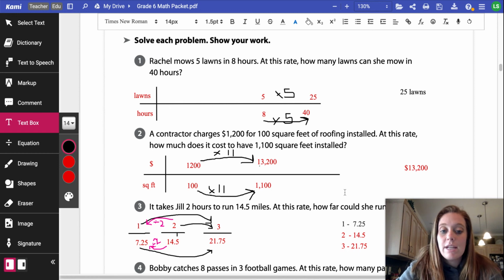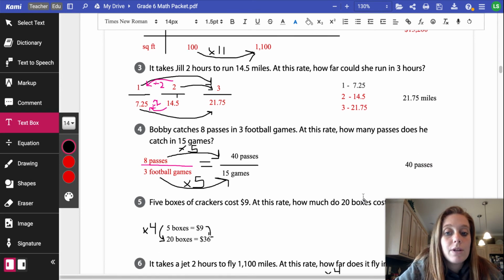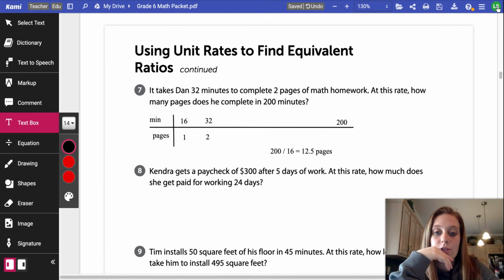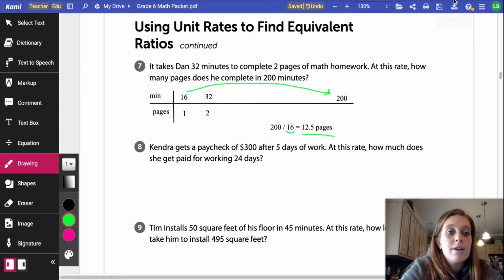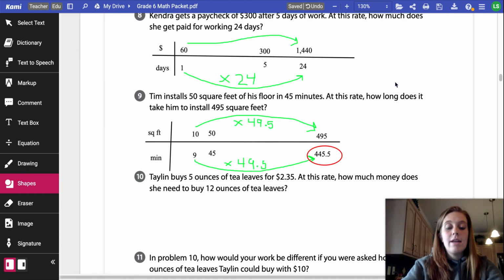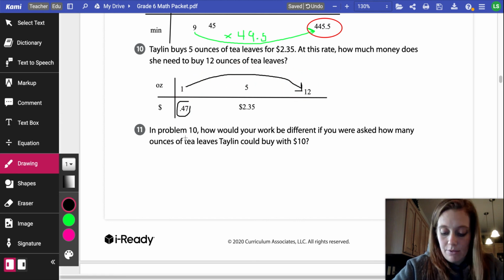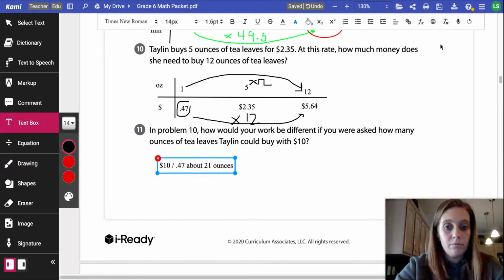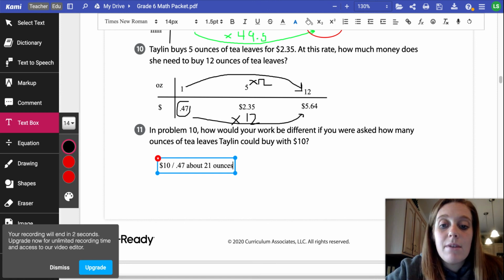Pages 7 & 8